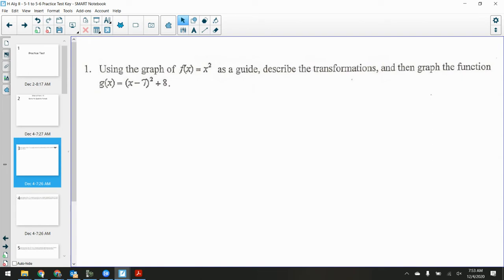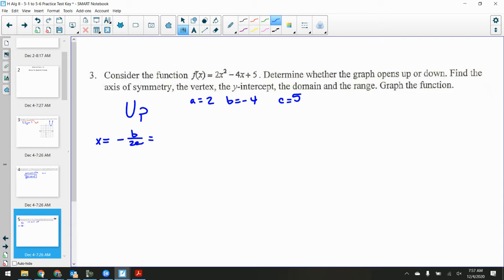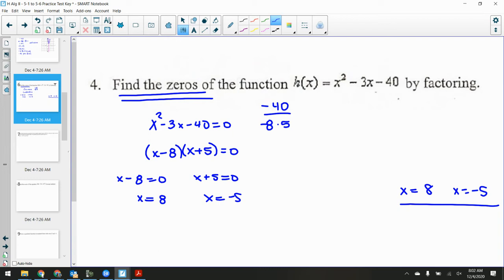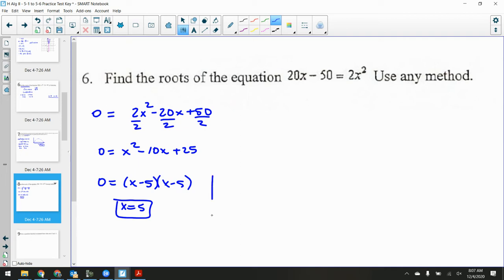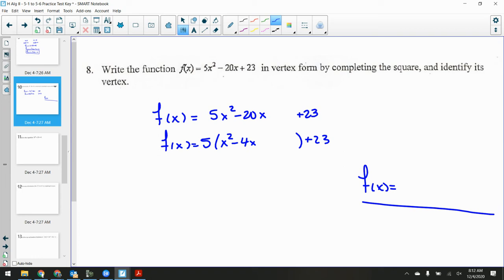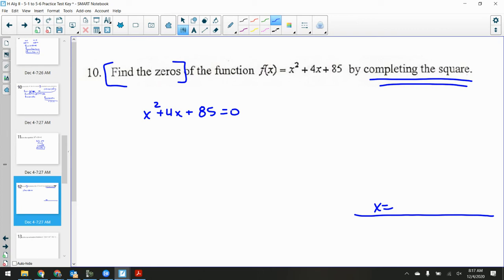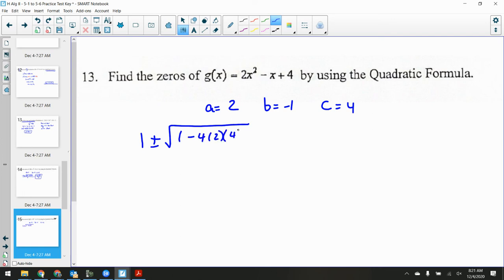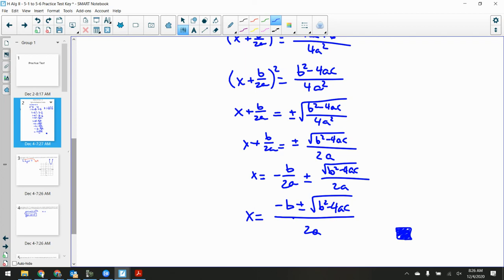Honors Algebra 2: Chapter 5 Review: 12-4-20